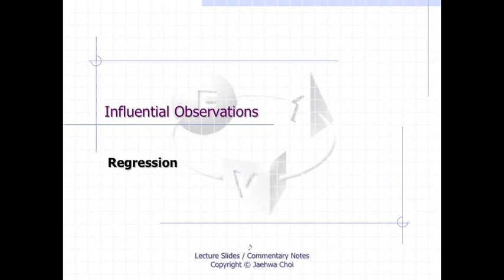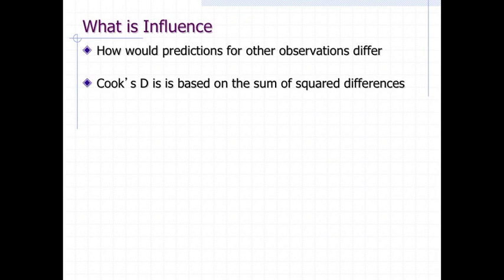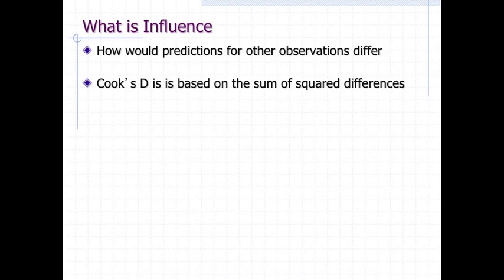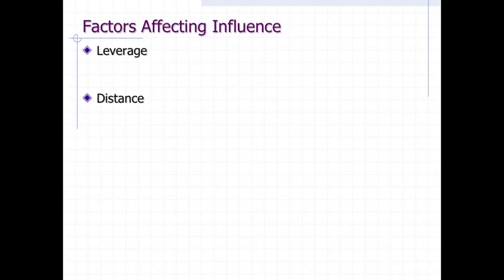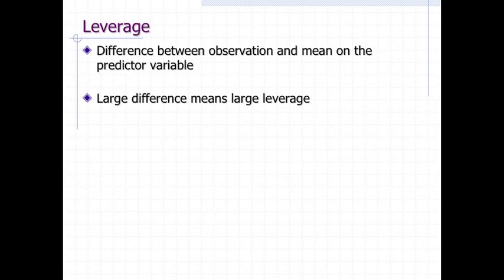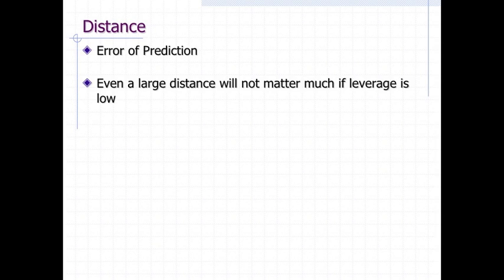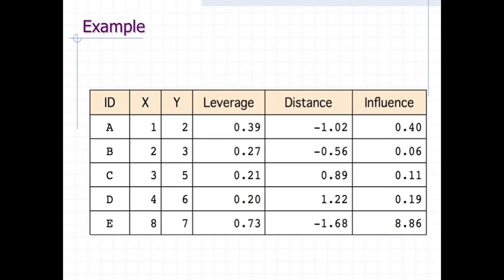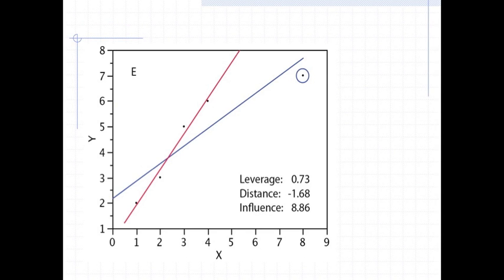14 E Regression Influential Observations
Regression Influential Observations